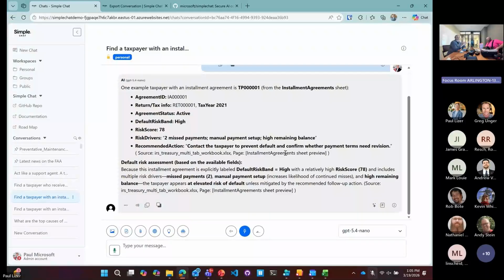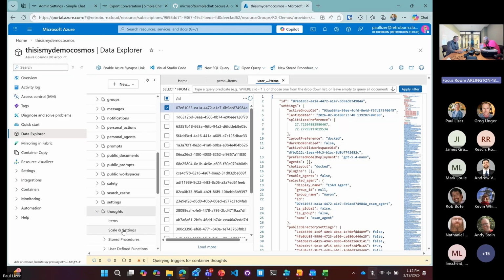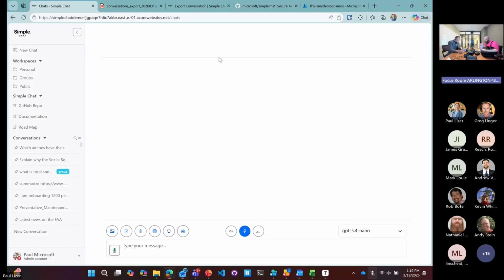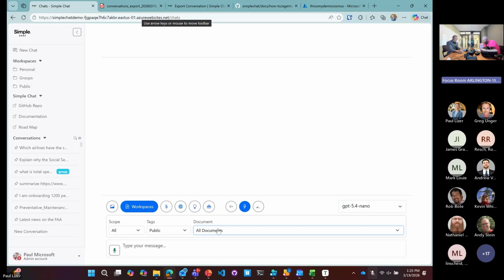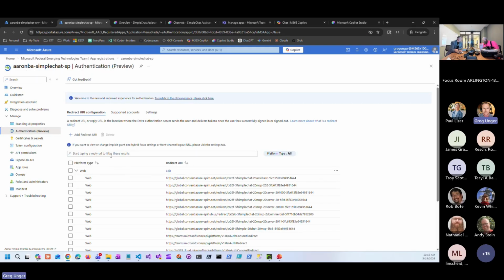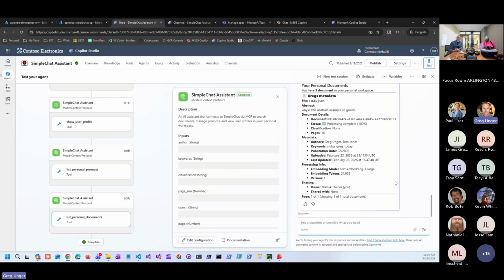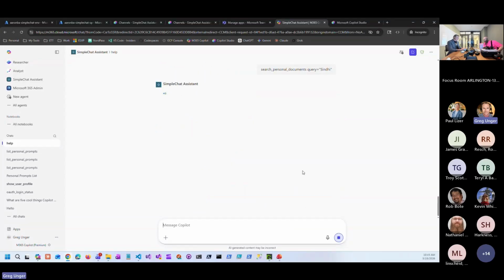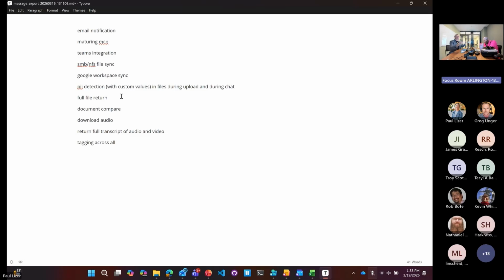Simple Chat Community Call - March 19th, 2026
In this third Simple Chat Community Call, Paul Lizer and the team walk through recent releases, upcoming features, deployment updates, and real-world feedback shaping the platform.

This session highlights how quickly Simple Chat is evolving, with release cycles ranging from a few days to a couple of weeks, and a strong focus on input from customers, partners, and deployment teams.

We cover the latest updates released over the past few weeks, along with a forward look at what’s coming next. The team shares how documentation and in-product guidance are improving, including new admin experiences that help highlight recently released features and how to enable them.

Greg Unger demonstrates how Simple Chat data can be integrated into Copilot, showing how organizations can extend their AI workflows and bring conversational data into broader enterprise scenarios.

We also spend time on deployment and operations. This includes how to use azd up for initial deployment, and more importantly what happens after that. The team discusses how updates will become simpler by leveraging Azure Container Registry, removing many local requirements and making version updates more straightforward through container-based workflows.

During Q&A, we walk through real issues from the community. This includes how file uploads behave in chat, how document content is processed, and where challenges can occur with things like PDF handling or Purview and RMS protections. The team shares how they troubleshoot these scenarios and emphasizes the importance of sharing feedback, screenshots, and issues to quickly resolve problems.

We also discuss improvements to engineering processes, including the use of Playwright for automated UI testing across environments. This will help validate features as they move from development to staging to production and improve overall release quality.

Simple Chat continues to evolve rapidly, and community feedback is directly shaping the roadmap. If you are deploying, evaluating, or contributing, these sessions are designed to keep you aligned with what is happening now and what is coming next.

Next Community Call: April 30, 2026